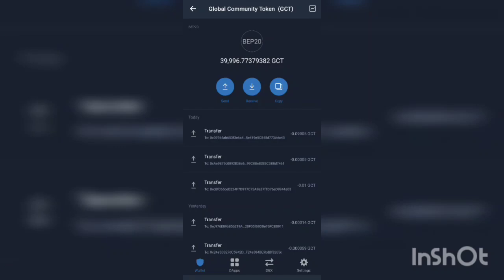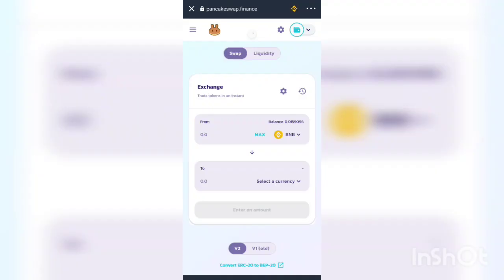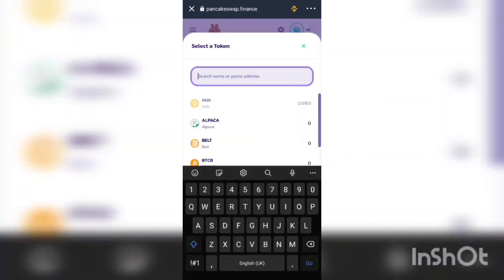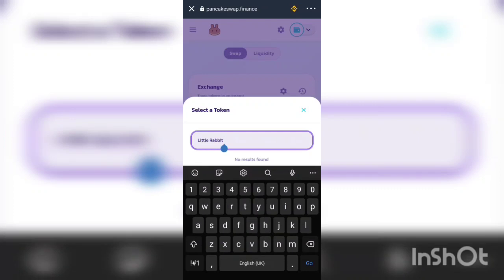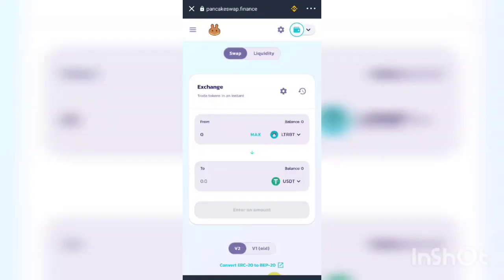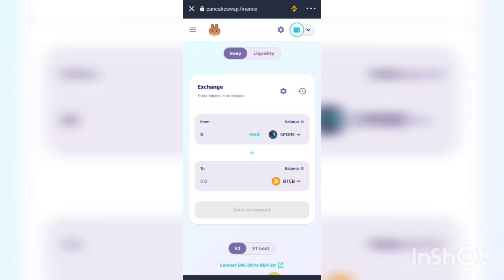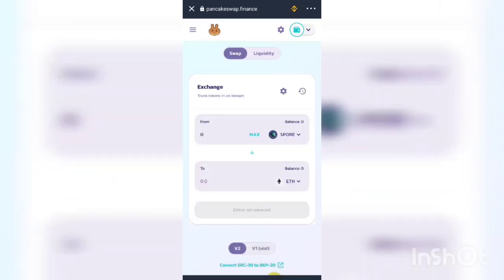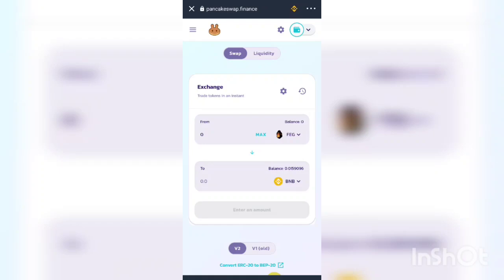How to Convert Kringles to BNB, Eth bep20, BTC bep20, USDT bep20 using GCT (Global Community Token)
Join Global Community Token Telegram group if you want to exchange your Kringles to market based cryptocurrencies